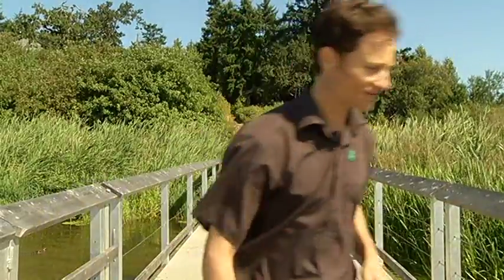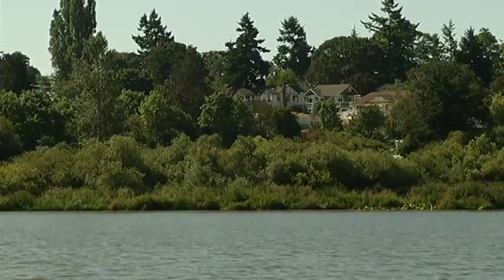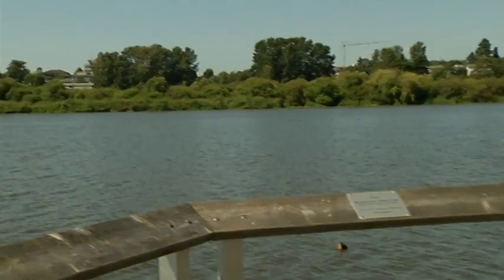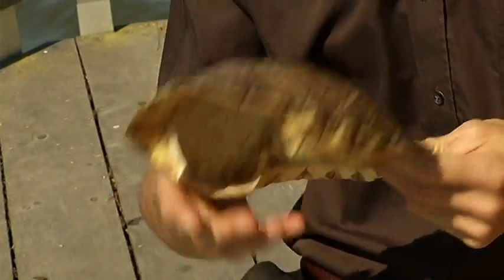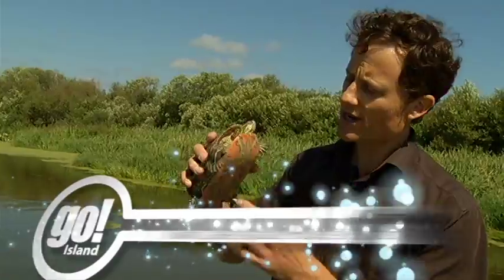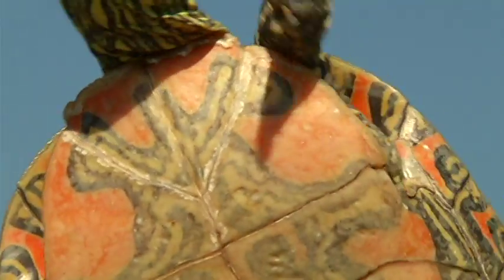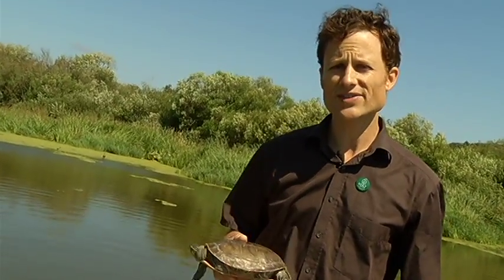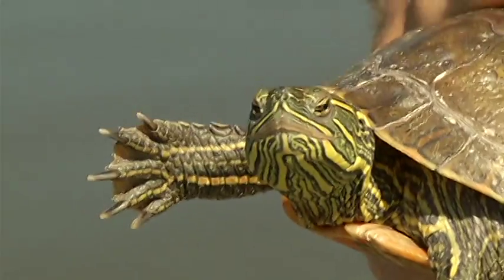"Did You Know?" Swan Lake Turtles - Shaw TV Victoria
Todd Carnahan from Habitat Aquisition Trust tells us about the endangered western painted turtles that live at Swan Lake Nature Sanctuary.